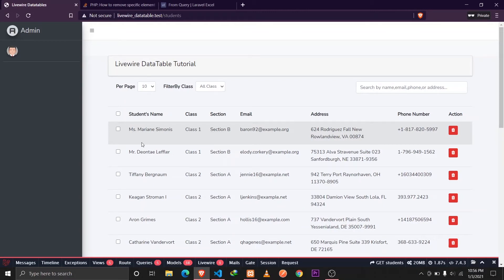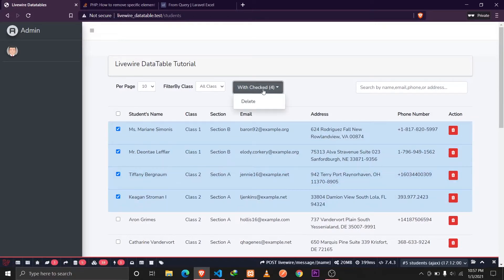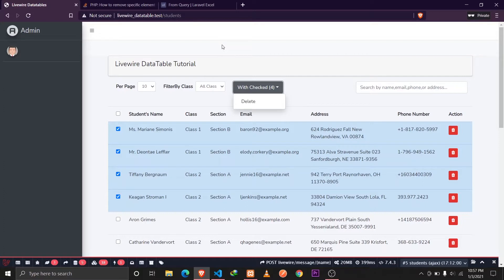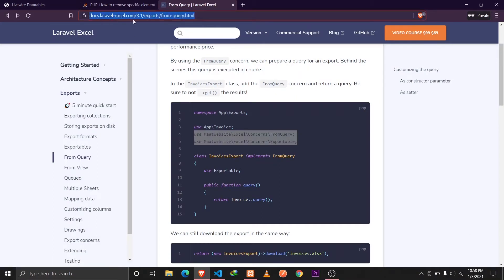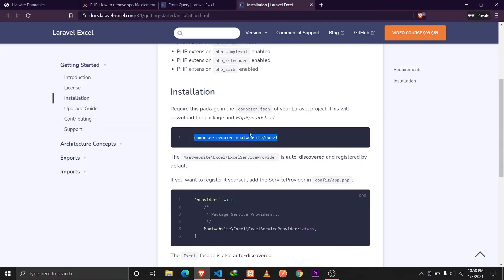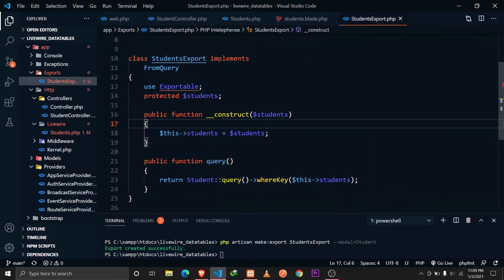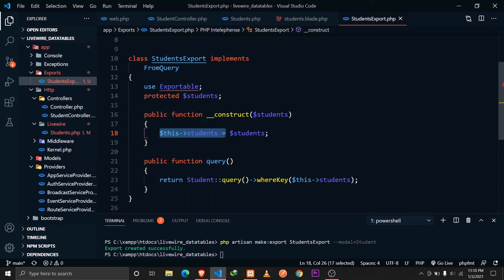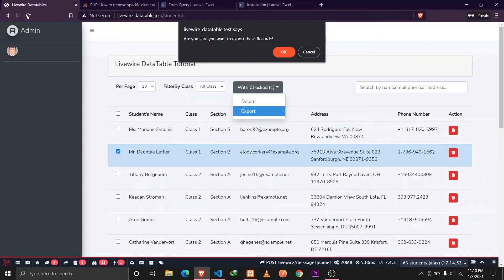Let's Build Some Data Tables Using Laravel & Livewire Part 5 | Excel Export with Livewire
In the fifth part, we will be implementing Exporting the Selected records to an Excel file using a package called Laravel Excel.